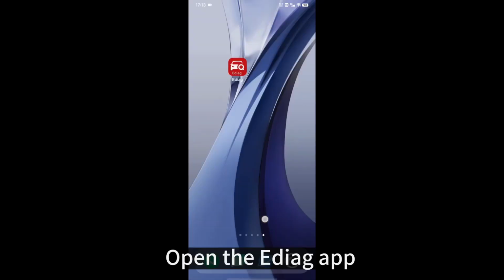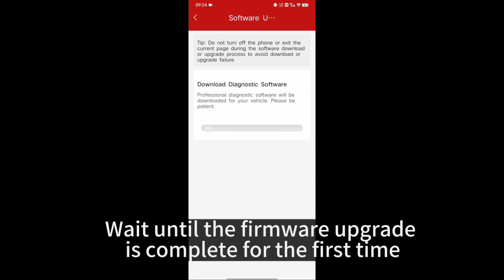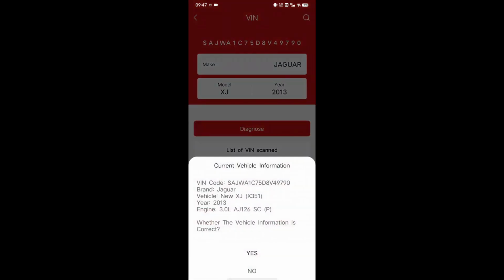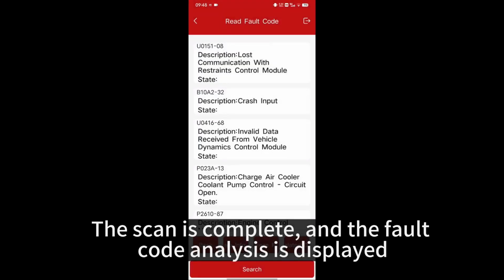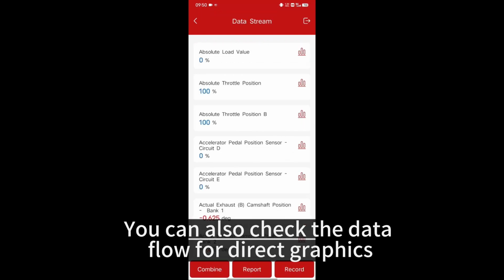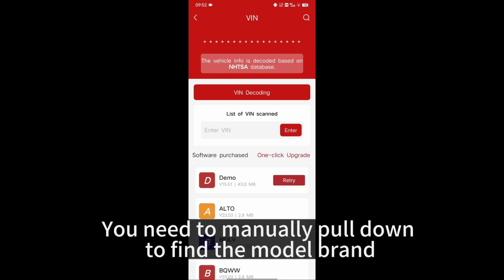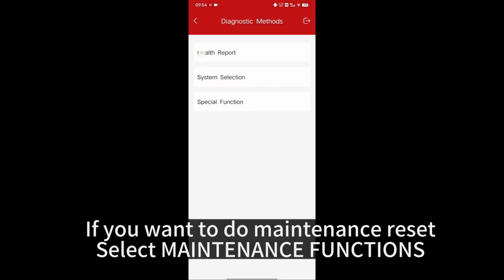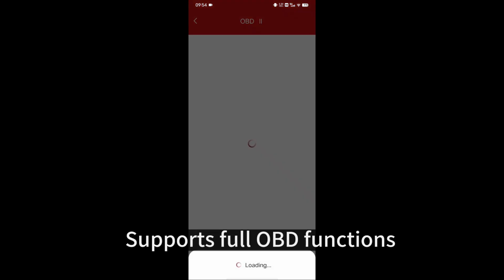KINGBOLEN EDIAG | Diagnostic Operation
KINGBOLEN Ediag All Systems Obd2 Scanner Bluetooth, Bidirectional OBDII Diagnostic Tool with ECU Coding, Active Test, 15+ Reset Functions, TPMS Reset for iPhone & Android, All Software 1 Year Free